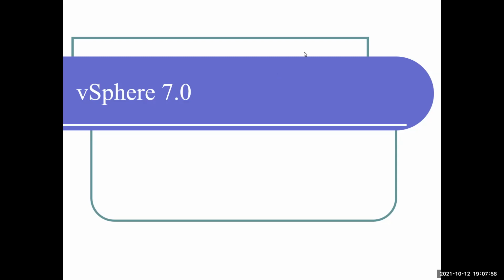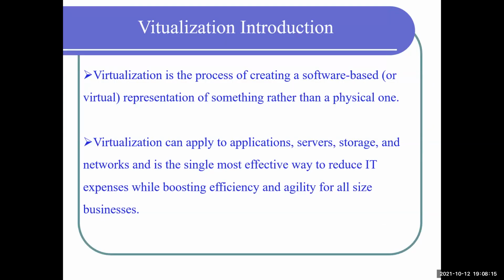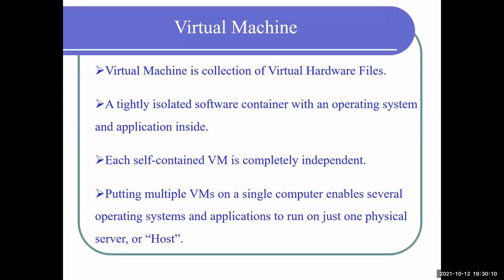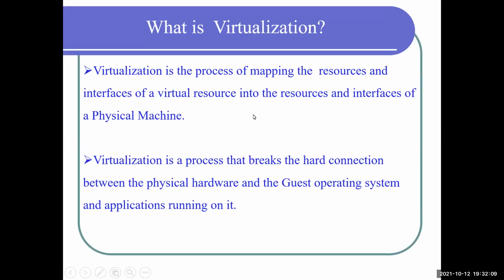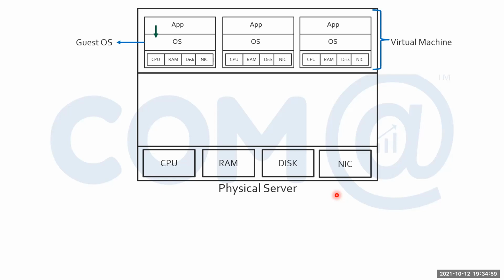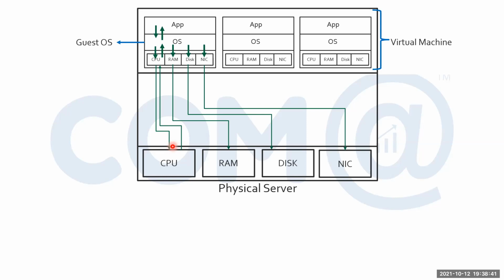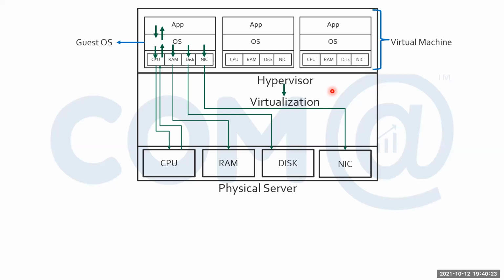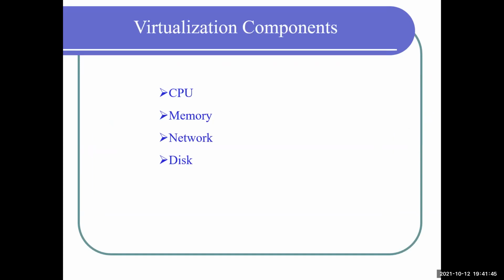VMware administration | Virtualization Components | what is virtualization ? | Live Session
In this session you will learn, (lecture -1)
1. What is Virtualization ?
2. Why Virtualization ?
3. Virtualization Components &
4. About Virtualization.

Are you looking for something more? Enroll in our VMware training & certification course.

Got any questions about VMware Administration? Ask us in the comment section below.